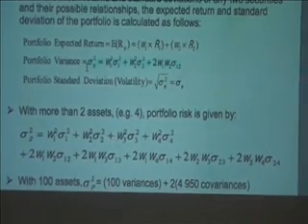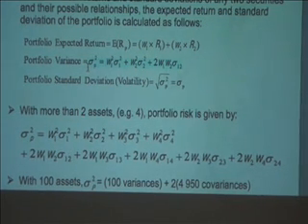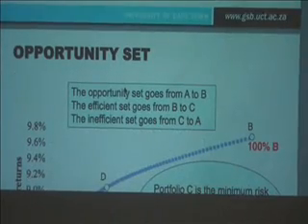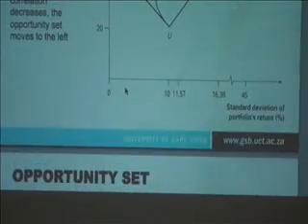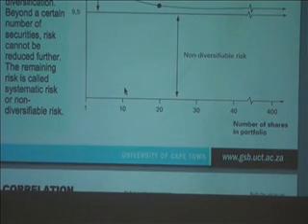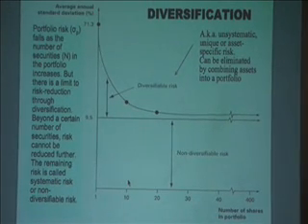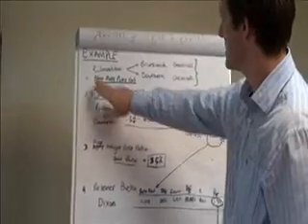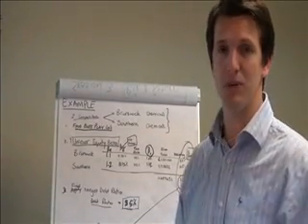GSB Finance Tutorial 05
Finance Video Tutorial, Forecasting with pro-formas, Growth Management, Du Pont, Cost of Capital, Risk and Return